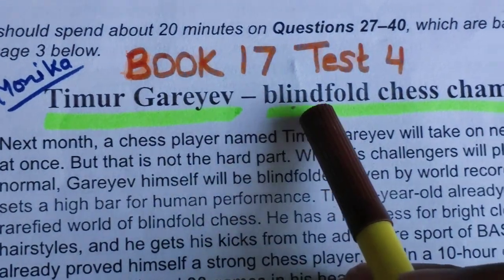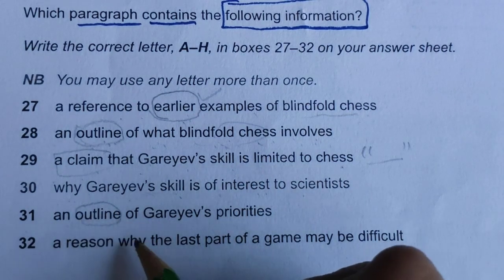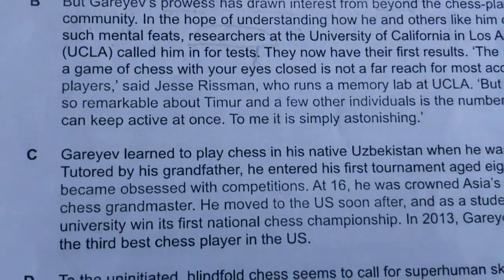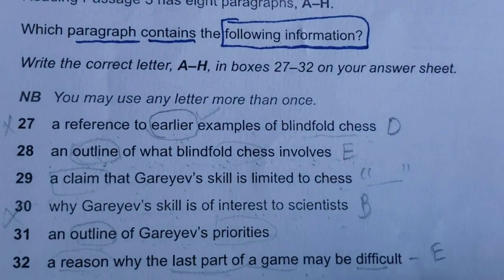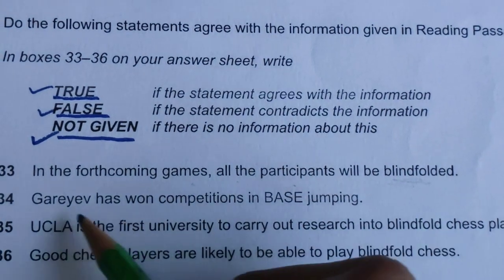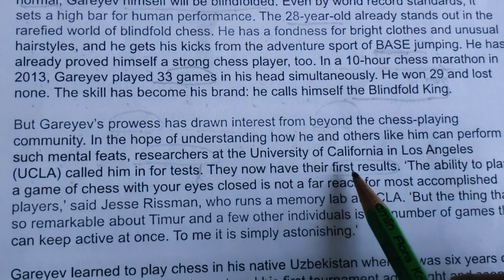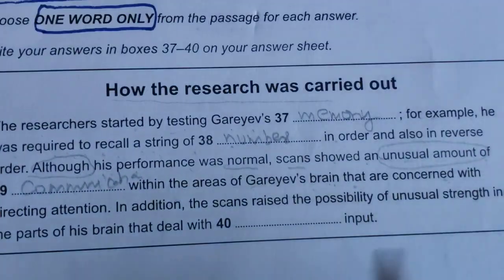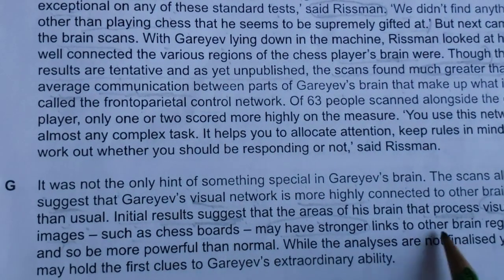IELTS READING Test Practice Timur Gareyev Blindfold Chess Champion reading answers IELTS-9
If you want to study in CANADA
IELTS READING Test Timur Gareyev-blindfold chess champion reading answers @IELTS-9 with Monika
timur gareyev blindfold chess champion reading answers with explanation
reading test answers - IELTs
-reading-test-
IELTS  Academic Reading Test  Answer Key Reading Test

IELTS Reading Test practice with Answers IELTS
-2023— Timur Gareyev – blindfold chess champion. Next month, a chess player
Timur Gareyev - Blindfold Chess Champion IELTS Reading.
answers for timur greray -blind fold chess champion reading  answers
from question 27 to 40
27. D
28. E
29. F
30. B
31. H
32. E
33. False
34. Not given
35. Not given
36. True
37. Memory
38. Numbers
39. Communication
40. Visual
your querries
 IELTS Reading TIPS
IELTS READING
 reading test practice ielts reading test
Why do we need to protect polar bears?
development of the london underground railway reading answers
 HOW TO SOLVE IELTS  READING PASSAGE
timur gareyev blindfold chess champion reading answers
IELTS TEST PREDICTION BY 2023
PREDICTIONS
IELTS  Reading test
IELTS Reading I Got 8.5 in IELTS
IELTS reading With 9
IELTS Reading Tips and Tricks
IELTS  Whatever Happened Ielts reading answers
how I got 9 bands in IELTS test
How I got 8.5 band score in IELTS reading
how I passed the Ielts test
October 2023IELTS TEST PREDICTION by ielts- 9
timurgareyev blindfold chess champion Ielts reading passage answers
timurgareyev blindfold chess champion Ielts reading answers with explanation